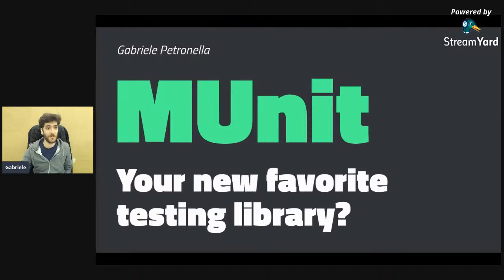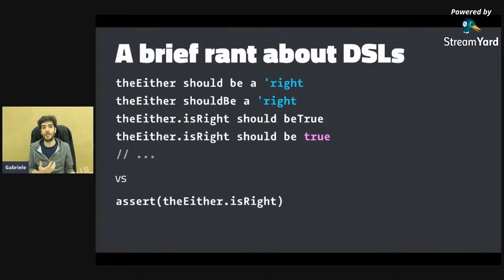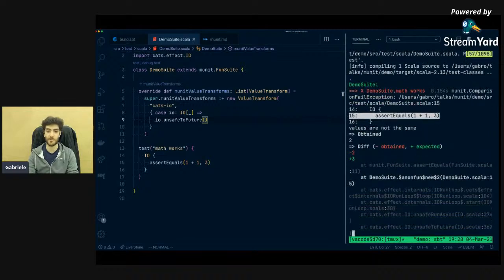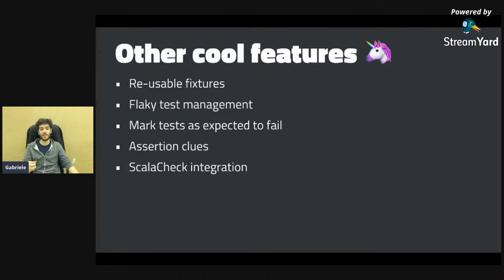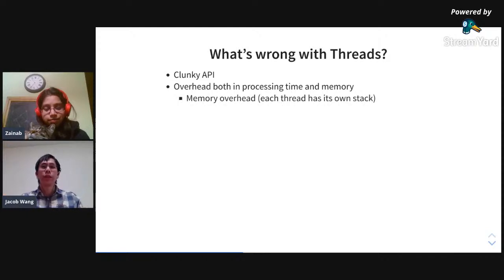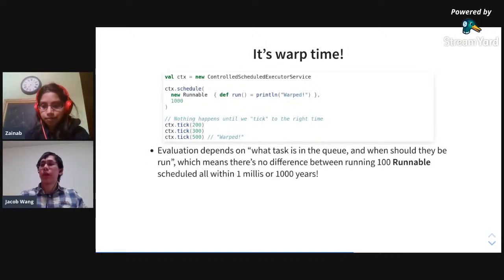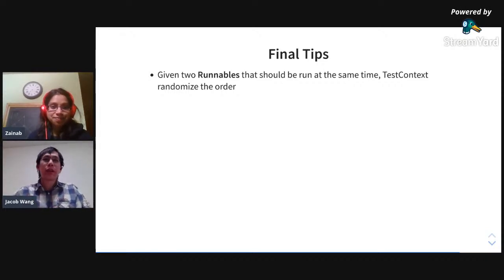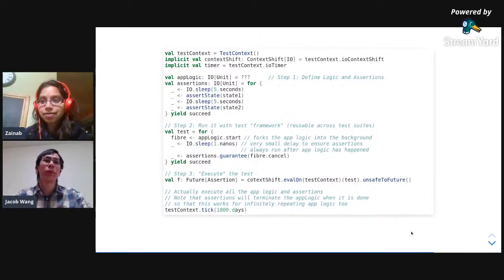London Scala Talks: Gabriele Petronella and Jacob Wang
*Gabriele Petronella: MUnit: your new favorite Scala testing library?*

MUnit is a testing library for Scala built. “Another one?!”, you may say? In this talk we’ll explore
together the most notable features of MUnit and see what makes this
little library unique!

Via a series of live code examples, we’ll answers questions like “Why
does MUnit not have a DSL?”, “How do we integrate MUnit with other
libraries?” and “How can MUnit help dealing with flaky tests?”.

At the end the presentation, MUnit may become your new favorite testing library!

*Jacob Wang: Time-warping in tests with Cats Effect*

How do you test time‑sensitive application logic? In this talk, we will explore what lives under `ExecutionContext` and `cats.effect.Timer` and how these abstractions allow us “warp” forward in time. Armed with our new knowledge, we will then look at how time‑sensitive tests are structured to make them fast and reliable.

This talk uses cats-effect in its examples but a lot of the concepts are shared across all effect libraries in Scala, so if you use ZIO or even just plain Scala Futures, you too can learn the secrets behind time-warping and perform the magic yourself :)